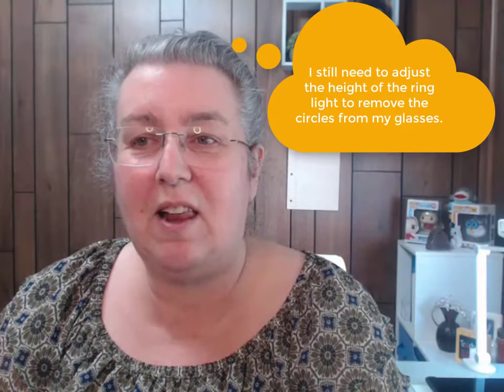RingLight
See the difference a ring light makes on video.

Here's the ring light that I bought

I didn't use the small tri-pod that came with it. I placed it on a standard camera tripod.